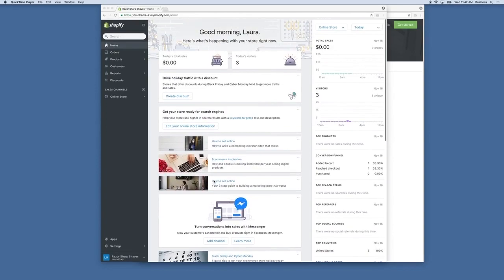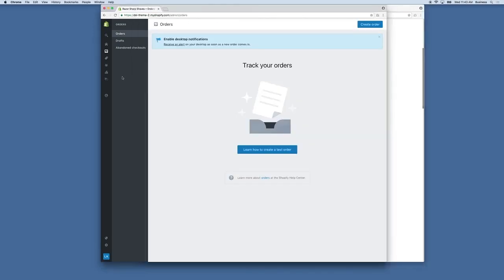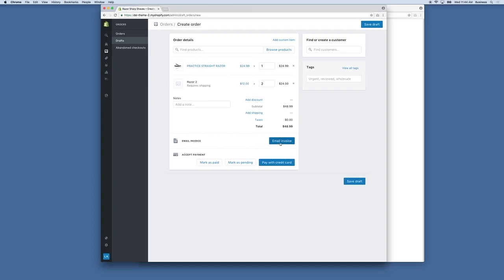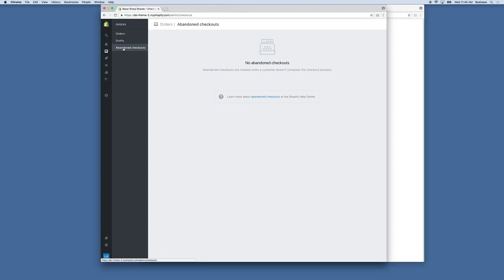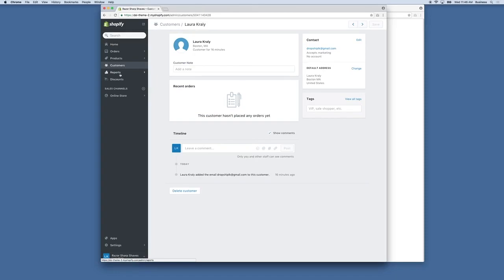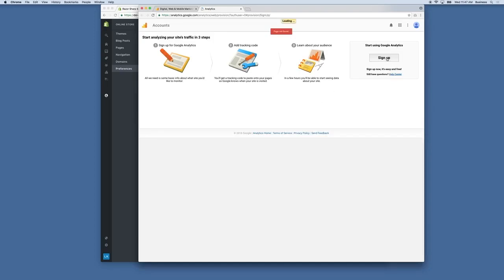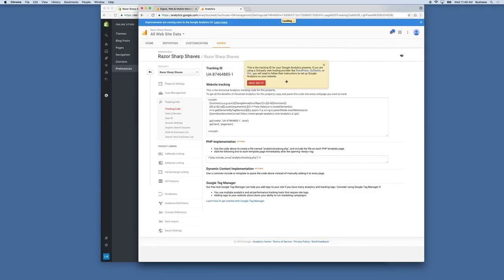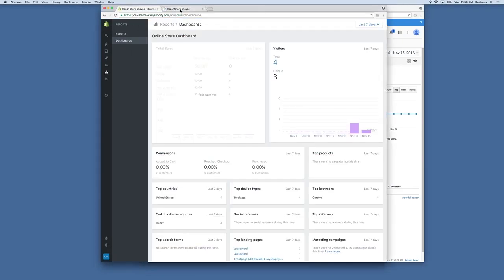11 Test Orders